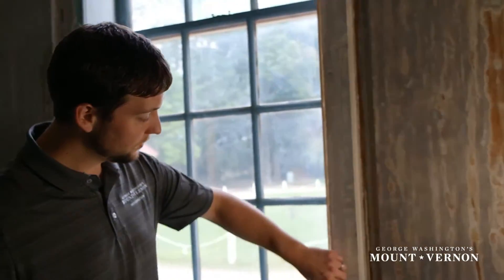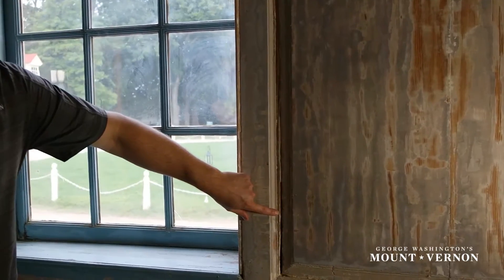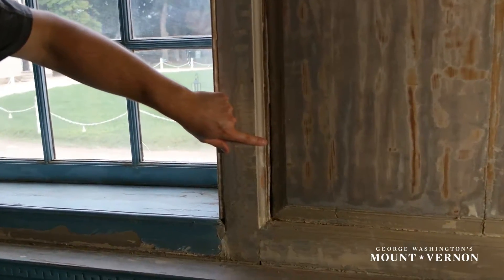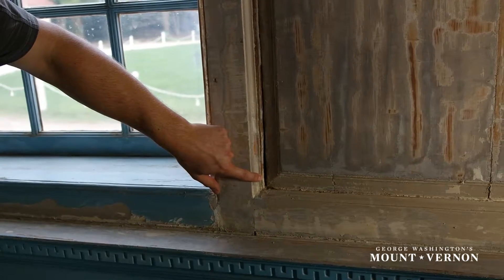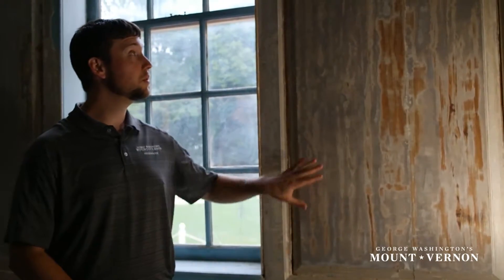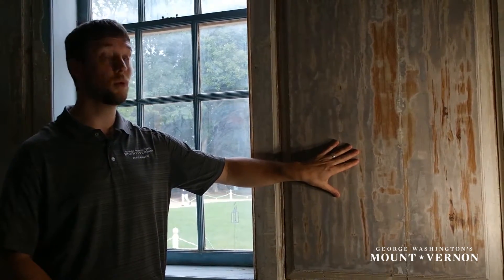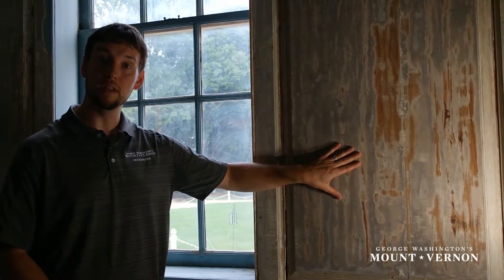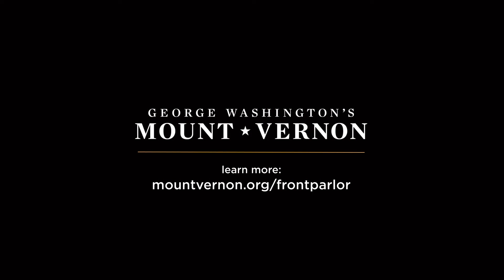Front Parlor Restoration | Project Introduction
Architectural conservator Steven Stuckey introduces the front parlor restoration project. Join us as we revamp the Washingtons' formal parlor.